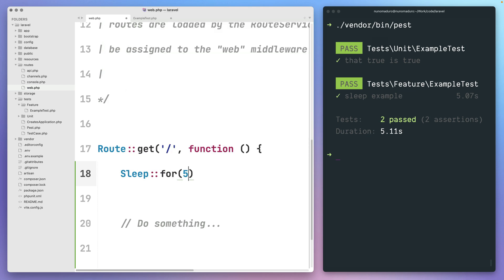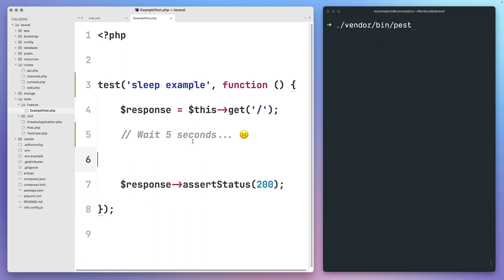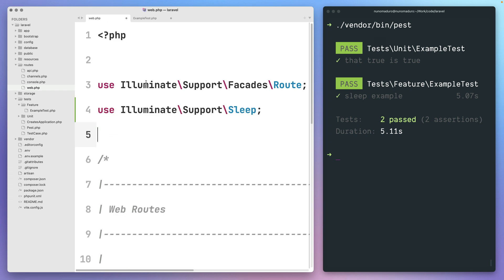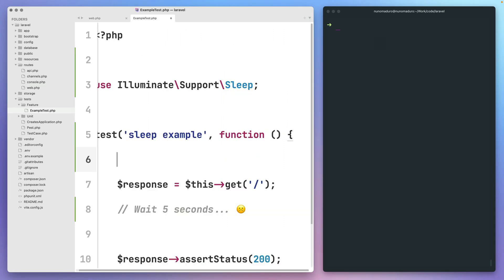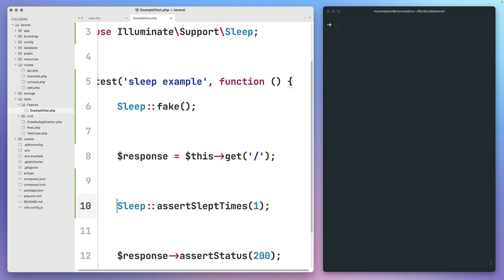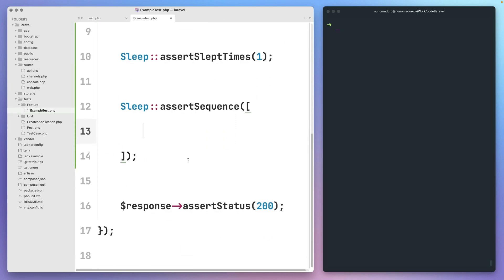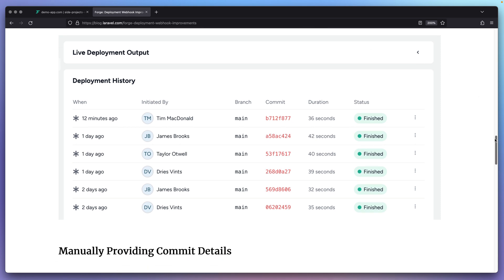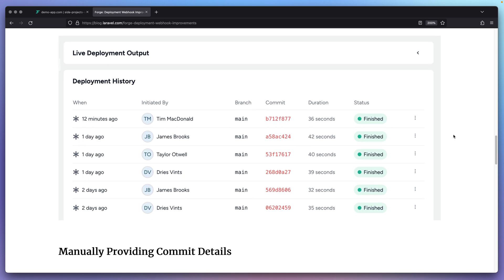Laravel Weekly Update #8: New Sleep Helper Class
The "Laravel Weekly Update" is a YouTube series that provides a weekly roundup of news and updates related to Laravel. In this week's episode, we'll be chatting about:

◆ New Sleep Helper Class.
◆ Deployment History Improvements On Laravel Forge